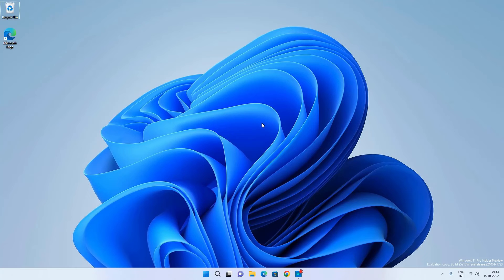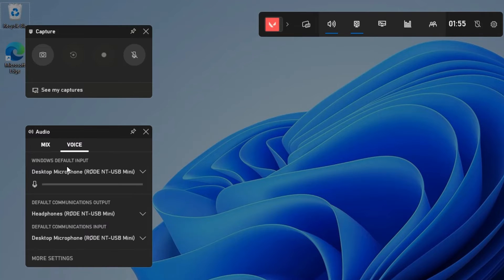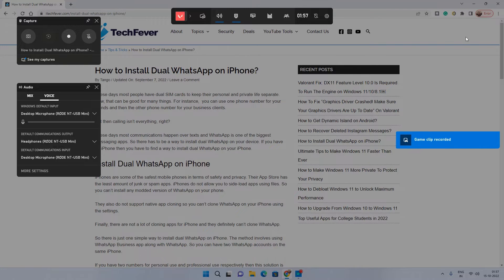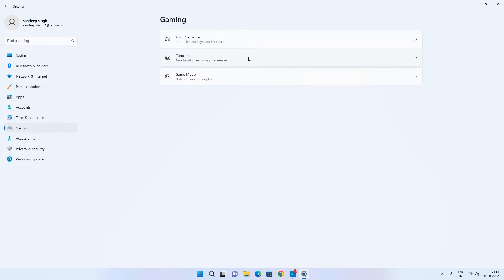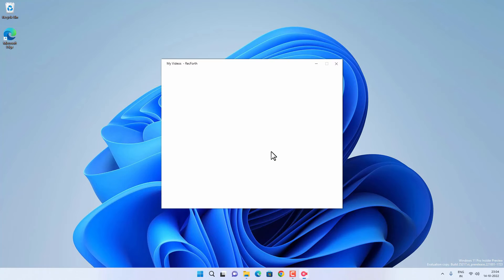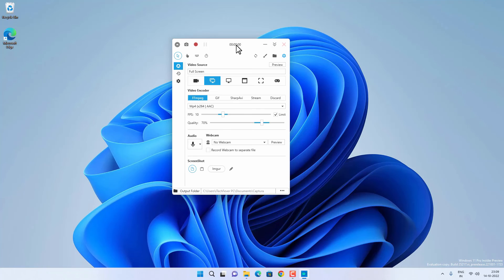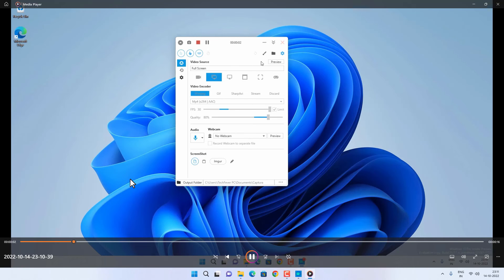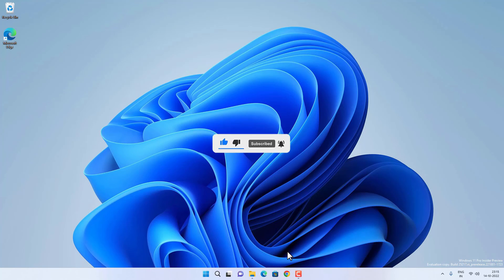Screen Record Windows 11 For Free | HD Screen Recording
Learn to screen record on Windows 11 /10 laptop or PC for free. You can take advantage of the Windows game bar to record your screen. The game bar screen recorder can help you to record a particular window or game; it does not allow recording desktop and file explorer. To overcome this problem, you can use other free screen recorders.

00:00 Intro
00:10 Inbuilt Screen Recorder
03:55  RecForth Screen Recorder
05:16 Cool Screen Recorder
06:47 OBS  Screen Recorder

These were some free ways for screen recording,  there are some other apps available, but these are great for beginners.